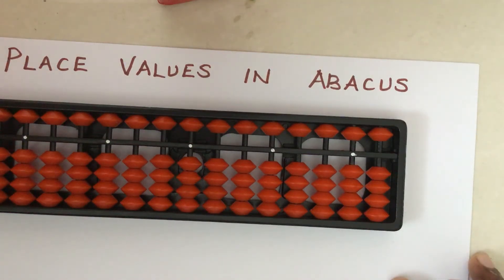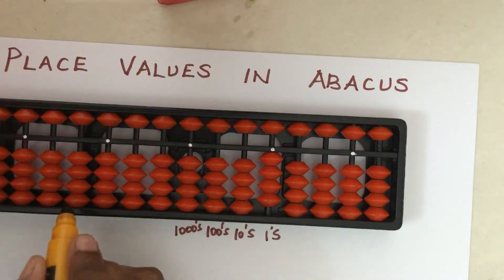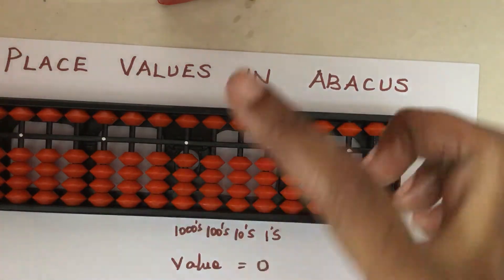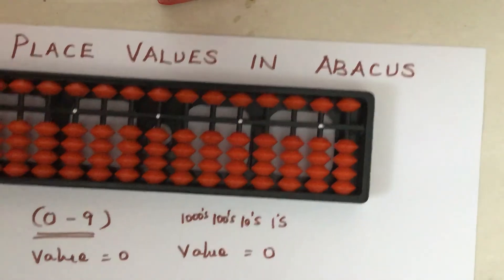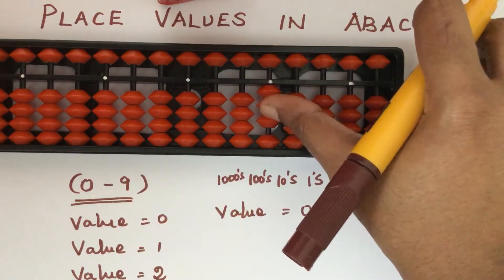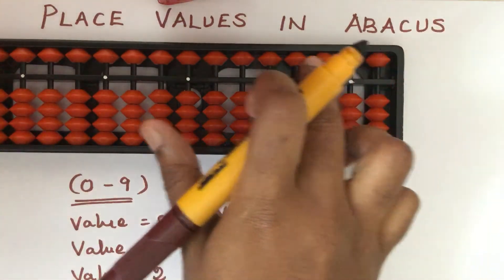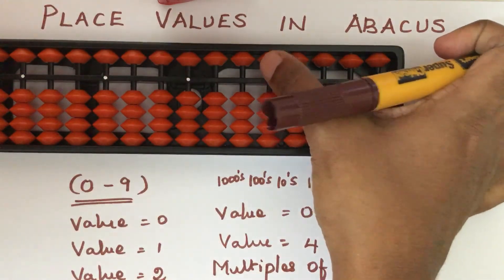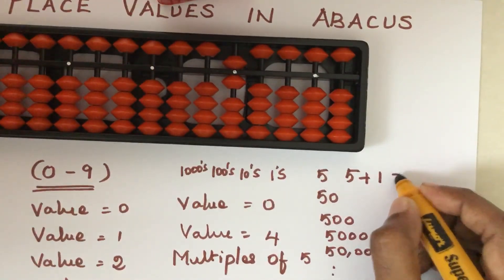Place values in abacus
This video explains the place value of abacus